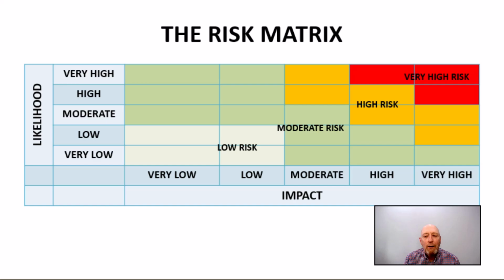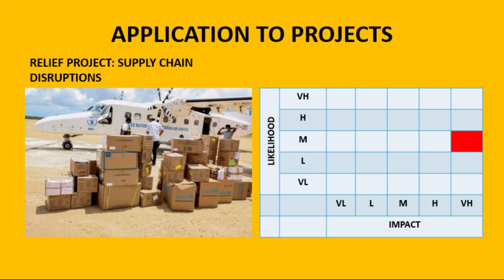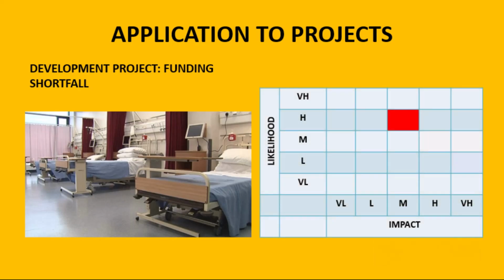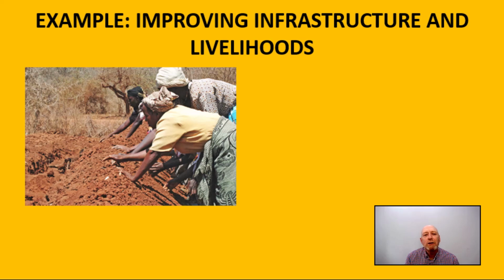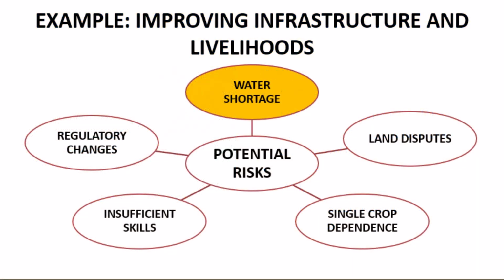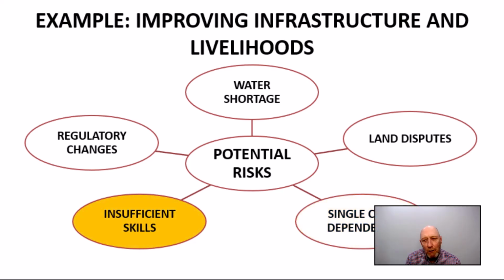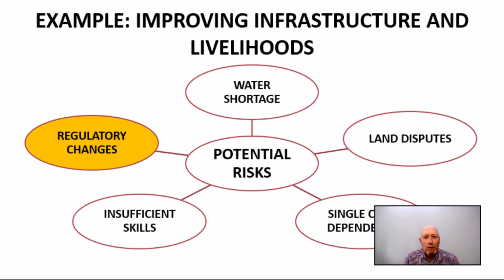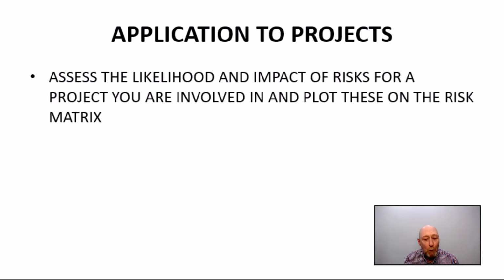5 RISK ASSESSMENT PART 3 - APPLICATION TO PROJECTS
Let us return to the risk matrix and the categorization of risks. We have said that the risk matrix is a visual tool. It combines the likelihood and the impact assessments to categorize risks into different levels of significance. This will help us for further analysis and for response planning.

And we can see we have likelihood can be very low to very high and impact can be very low to very high. Combining these, we can see there are different zones within the risk matrix of low risk, moderate risk, high risk, and very high risk or critical.

Applying this to projects then and looking at a relief project and as an example, we are considering supply chain disruptions. Here the likelihood of supply chain disruption is moderate due to weather conditions affecting transportation. However, the impact would be very high as it would lead to potential delays in delivering critical supplies. So supply chain disruption poses a significant risk to the operation. The moderate likelihood along with its very high impact places it in the high-priority quadrant. Our assessment then is that it needs immediate attention and proactive measures to mitigate potential delays in delivering critical supplies. This means strategies such as diversifying supply routes or pre-positioning supplies to address this risk effectively.

Moving to a humanitarian project example, here we have the risk of community resistance to intervention. Here the likelihood is low based on what we know of prior positive community engagement, but the impact would be very high if this risk were materialized as it has the potential to hinder project success and community well-being. So despite the low likelihood, the very high impact suggests that this risk should not be ignored. Strategies could include ongoing community consultation, transparent communication, and collaboration to mitigate the risk.

Moving on to a development example where we may have the risk of a funding shortfall. Here we have a high likelihood due to the uncertain economic environment the project is operating in. The impact is medium. It may lead to adjustments in project scope such as the ability to deliver project services as planned. However, this risk still falls in the high-priority category. While the likelihood is high, the impact is manageable. Contingency plans could involve seeking additional funding sources, revising project timelines, or exploring cost-saving measures.

So the risk matrix is a versatile tool that can enhance risk management in relief, humanitarian, and development projects. Its visual representation of risks allows project teams to prioritize and allocate resources effectively and contributes to the success of the project and the achievement of objectives.

The risk matrix helps us by allowing teams to focus on addressing high-priority risks that have the potential to significantly impact project objectives. The matrix guides resource allocation towards mitigation and contingency planning for the most critical risks. It facilitates clear communication of risk levels to stakeholders and this supports in turn decision making and resource allocation and it encourages proactive risk management by identifying potential challenges before they escalate.